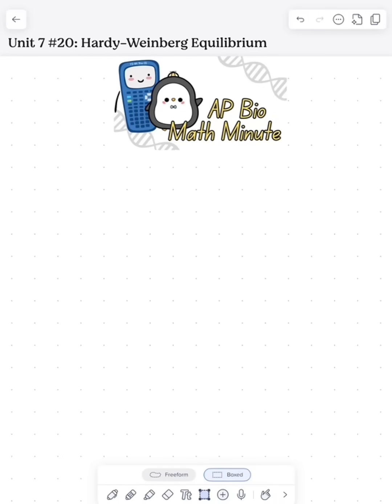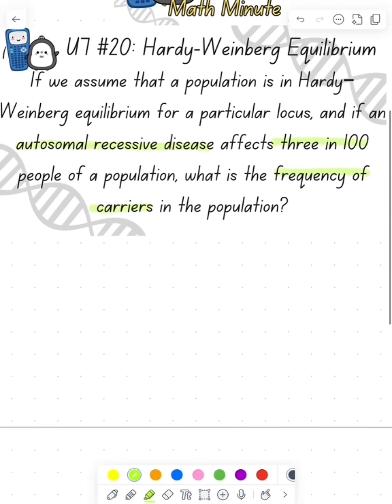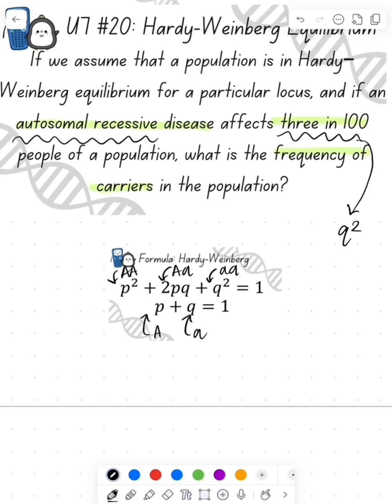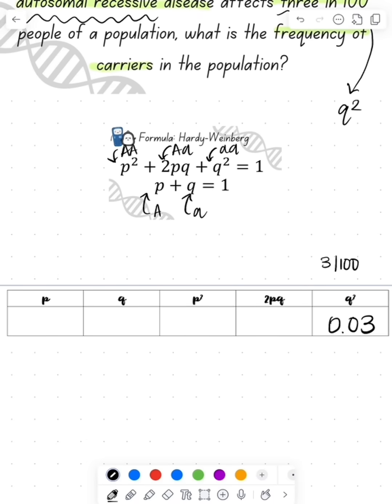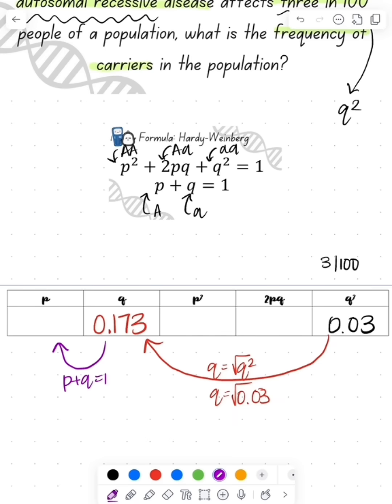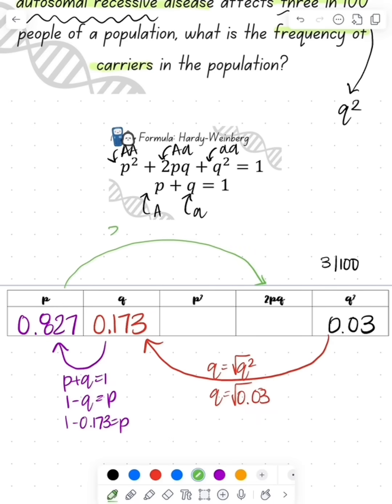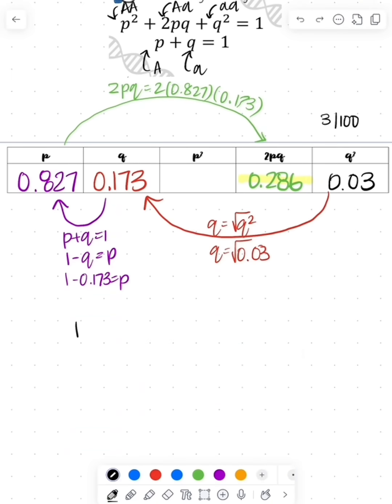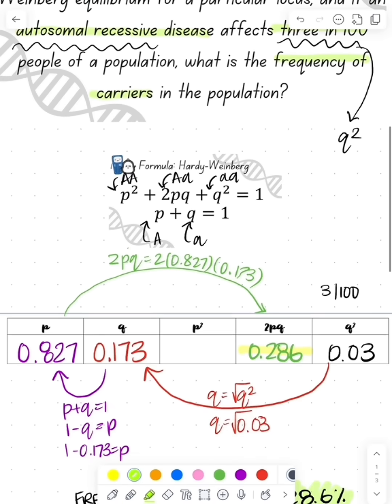MM97: AP Bio Math Minute: Hardy-Weinberg Equilibrium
✨AP Bio Math Minute: Hardy-Weinberg Equilibrium✨